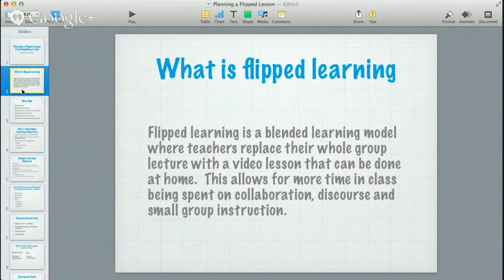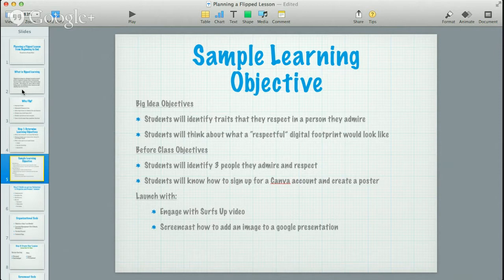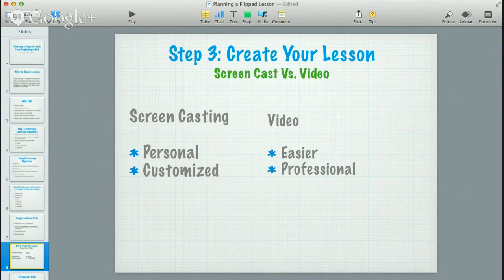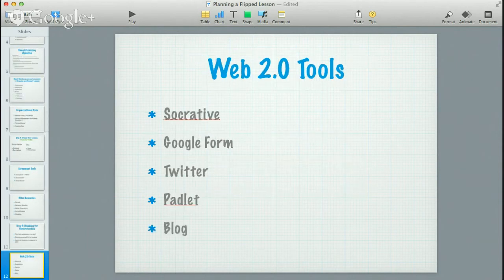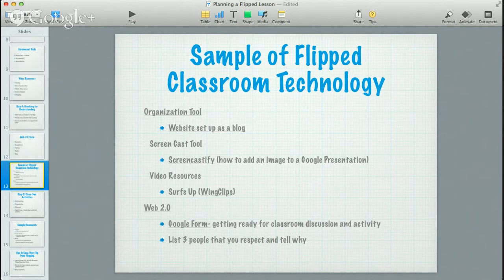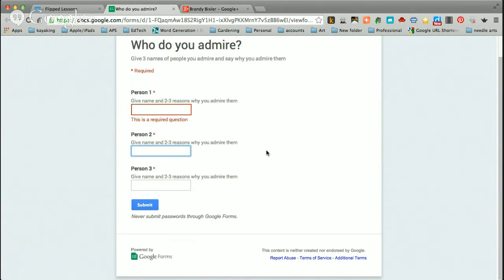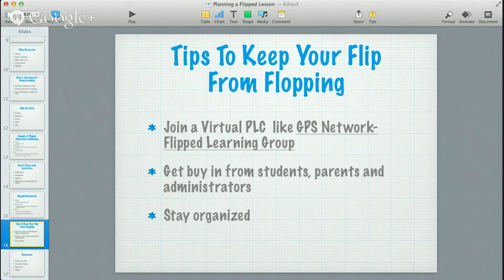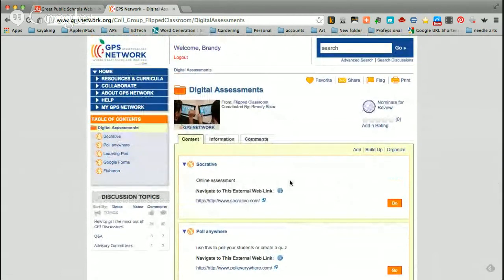Great Public Schools Webinar- Creating a Flipped Lesson from Beginning to End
Learn how to create a flipped lesson from beginning to end. Including making a screencast, creating an assessment, posting to a website and using the "extra" class time meaningfully.